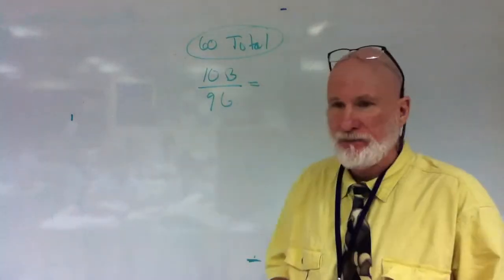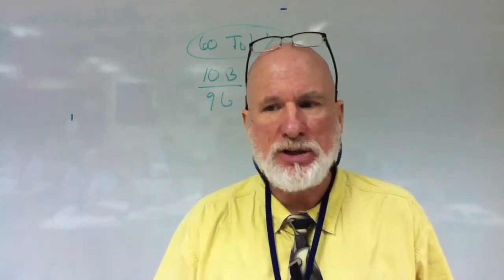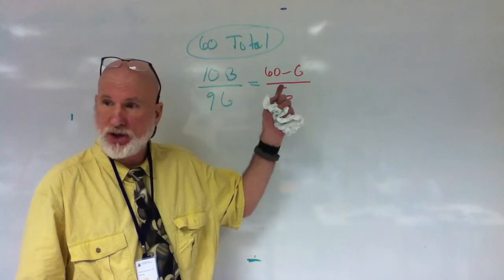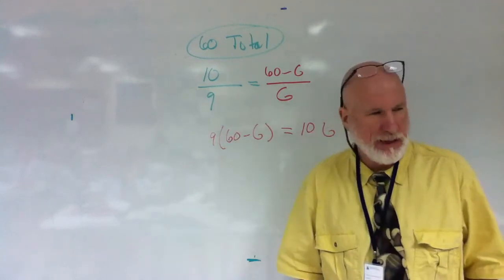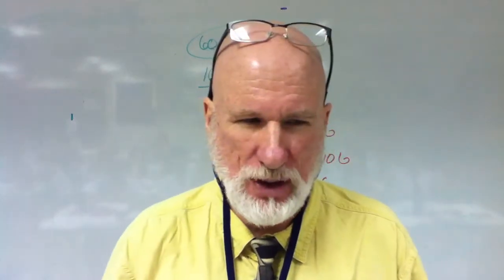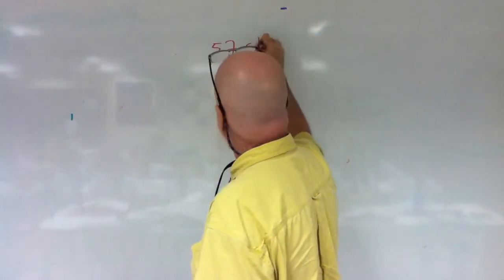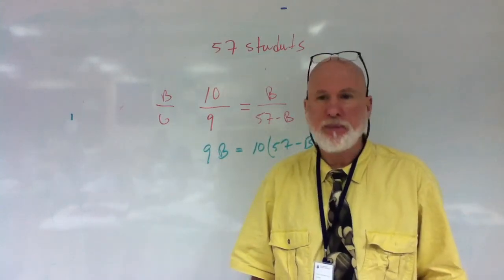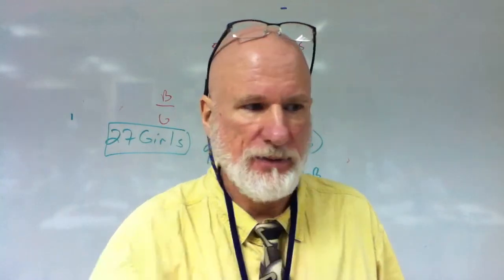Writting and Equation Using Ratios and Proportions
Given the ratio of boys and girls in a small 8th grade math class and the total number of students in the eighth grade, write an equation to determine the total number of boys and girls...in the eighth grade...